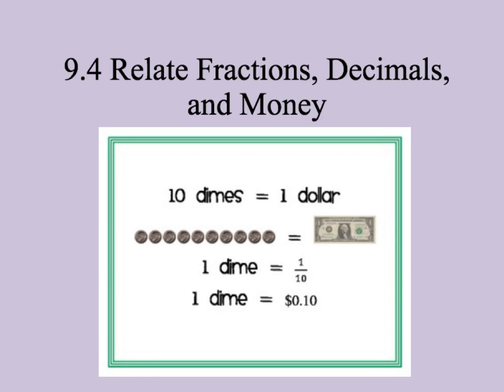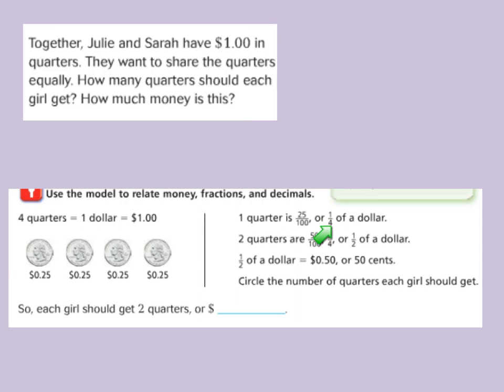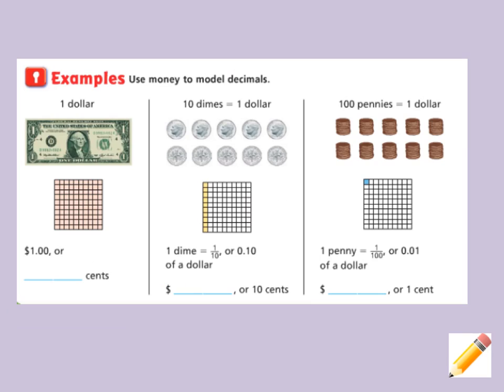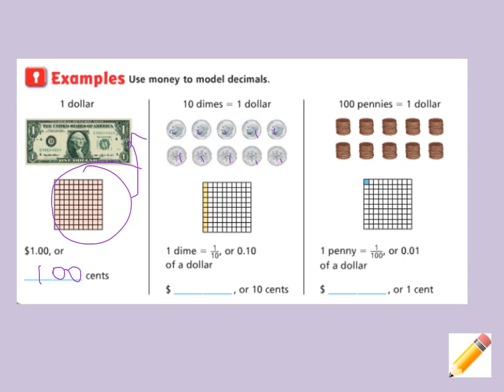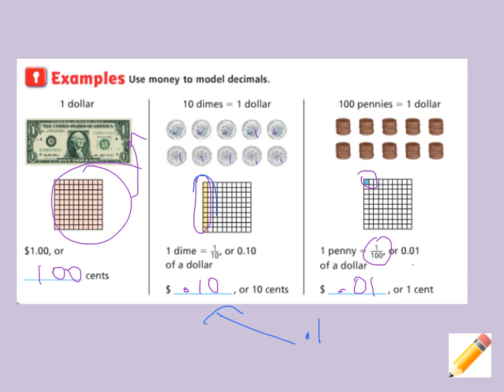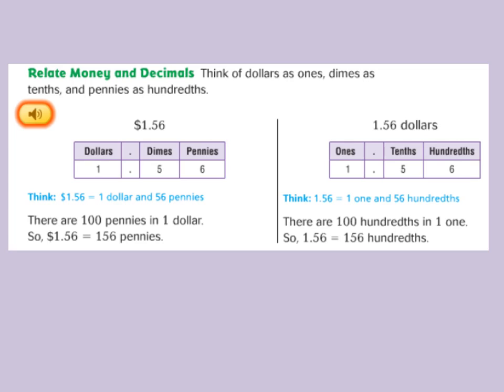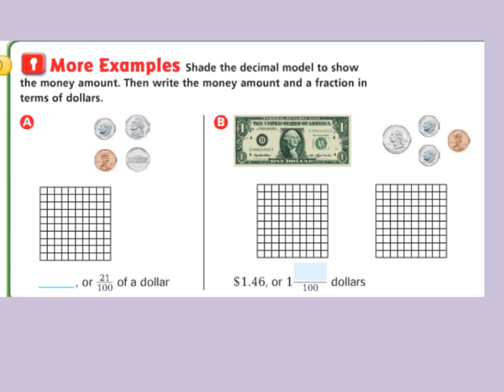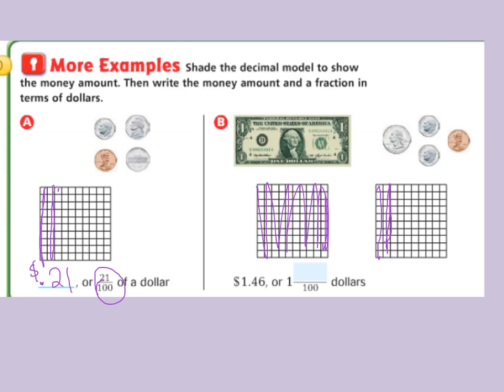9.4 Relate Fractions decimals and money video